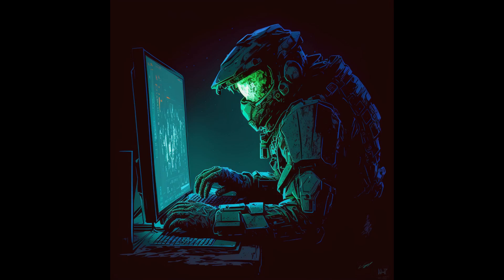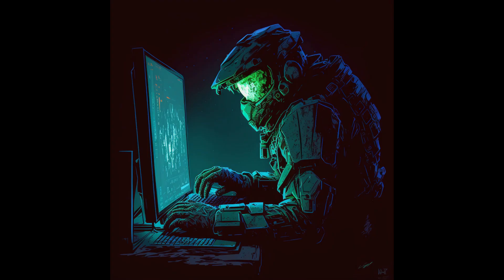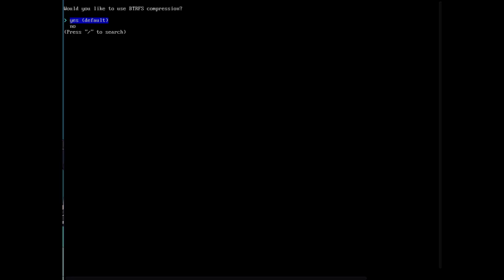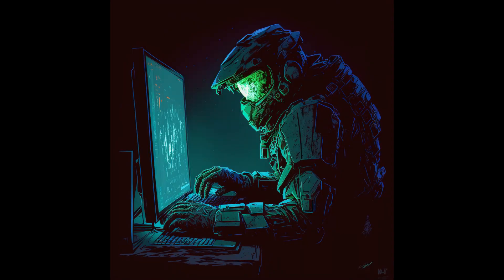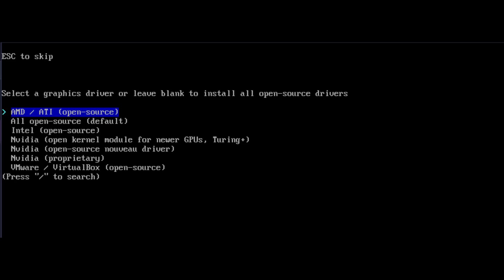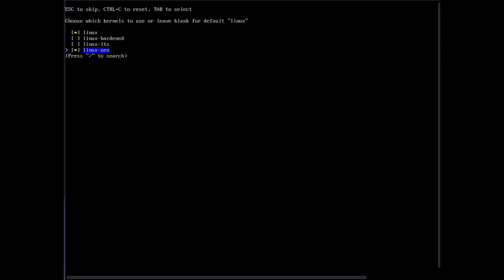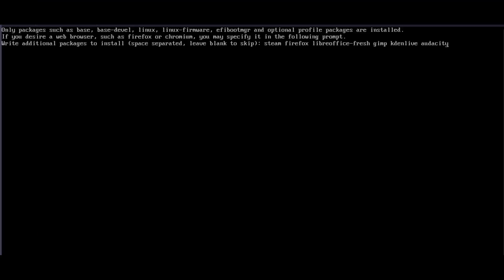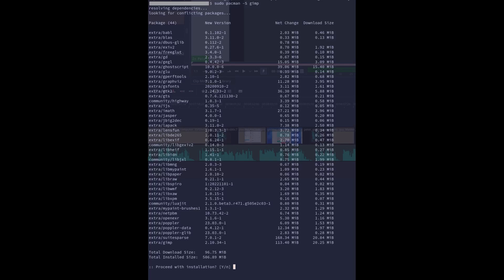Master Chief teaches you how to install Arch Linux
Remember Spartan: Microsoft Windows is Covenant malware.